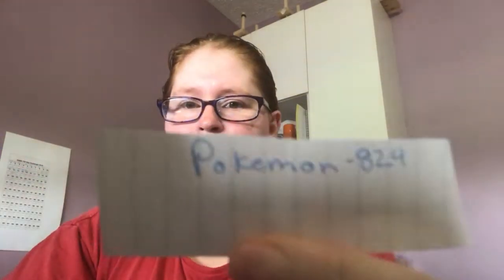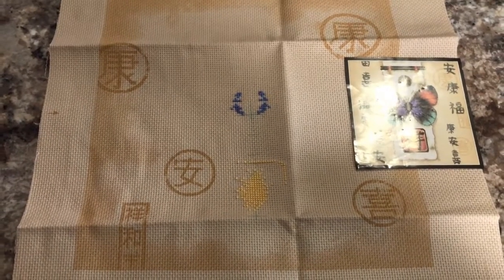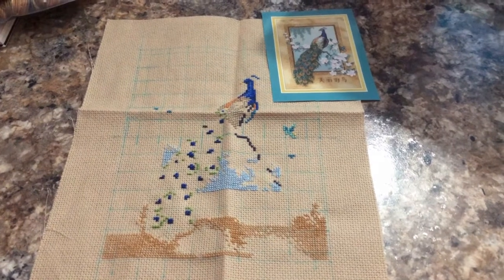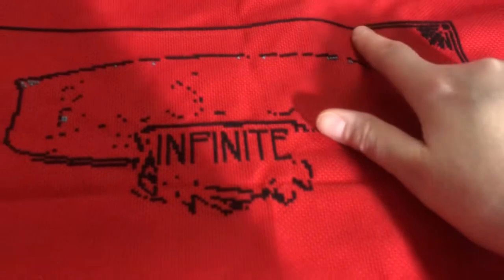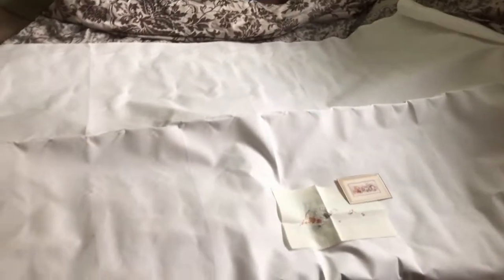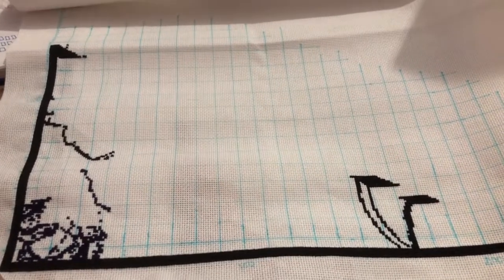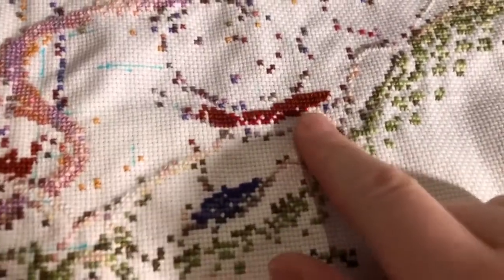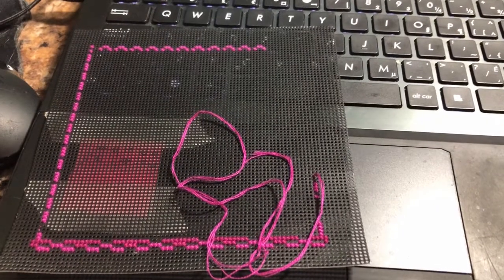Flosstube #10 - arbitraryaugust, the first 9 days!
Feel free to follow or add me

My Xbox Live gamertag is samarin6

My battle.net friend code is Deralyn#1711

Sorry this took so long to get posted, I completely forgot!